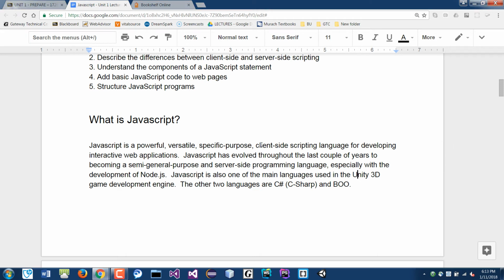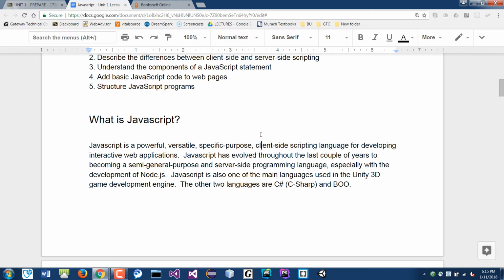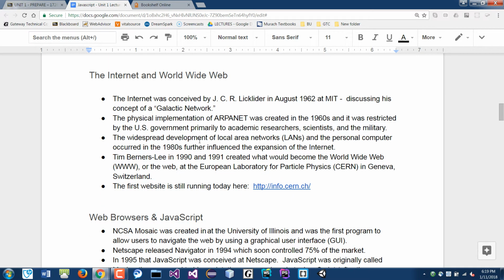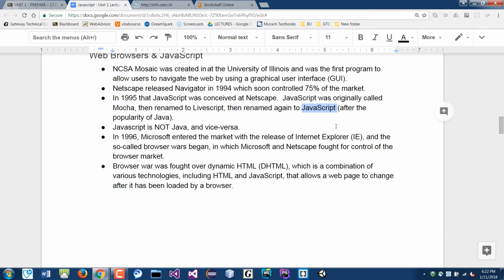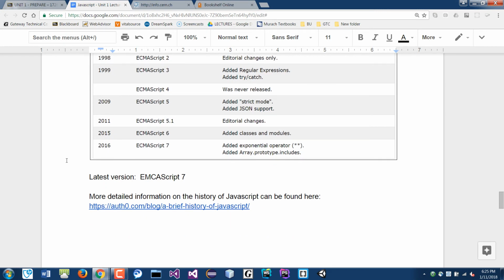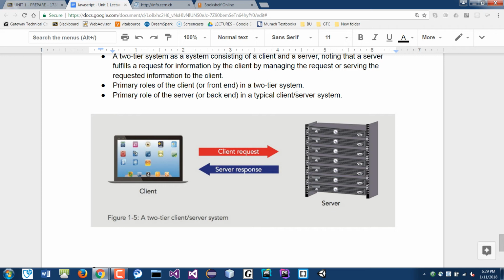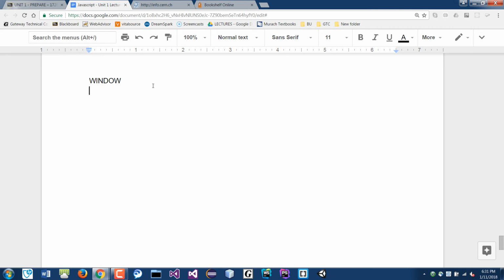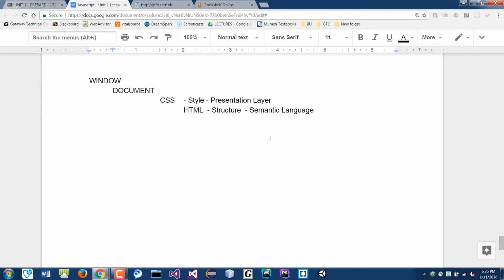JavaScript - Unit 1 Lecture - History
Introduction and history of the Internet, Web, Browsers, JavaScript (ECMAScript)